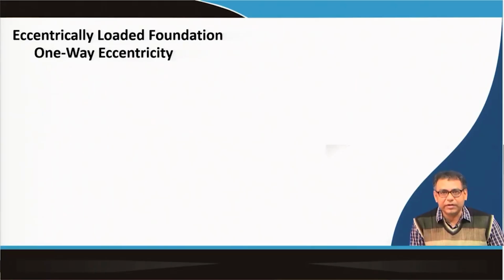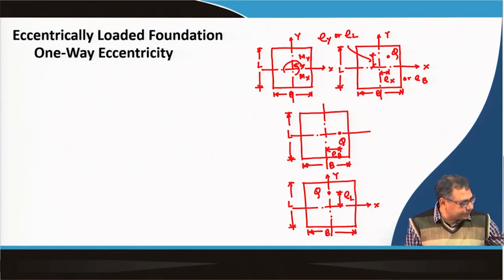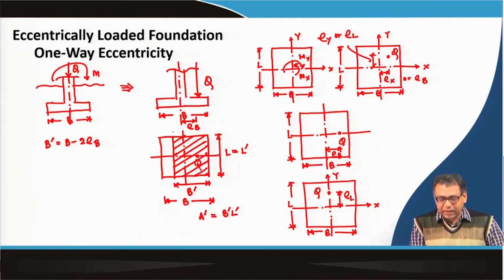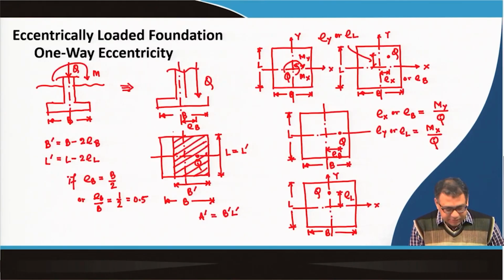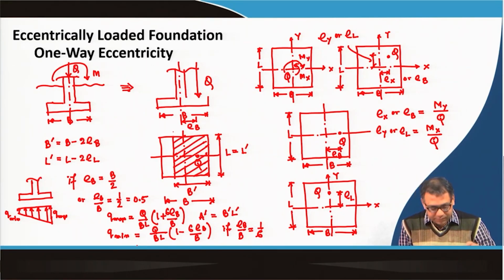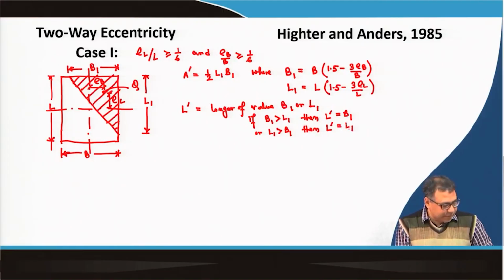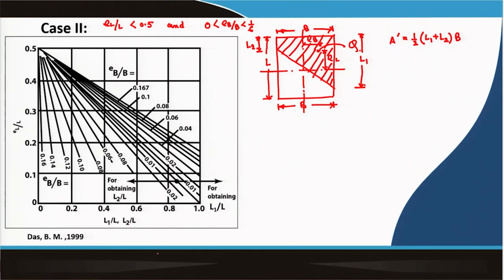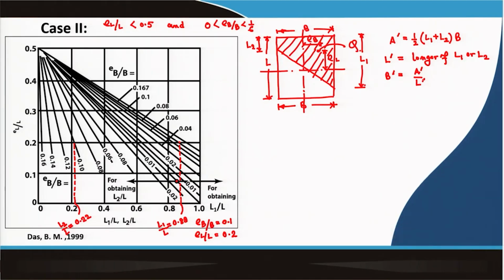Lecture 11: Shallow Foundation : Bearing Capacity - V